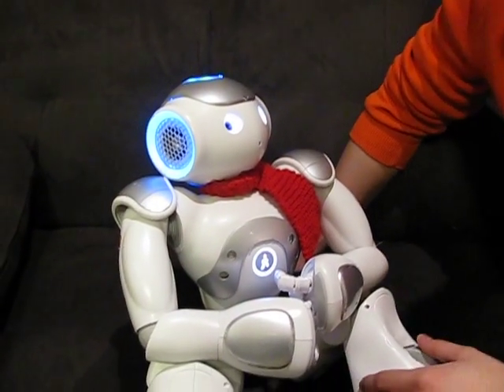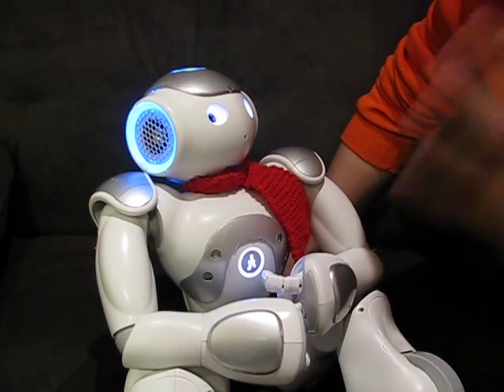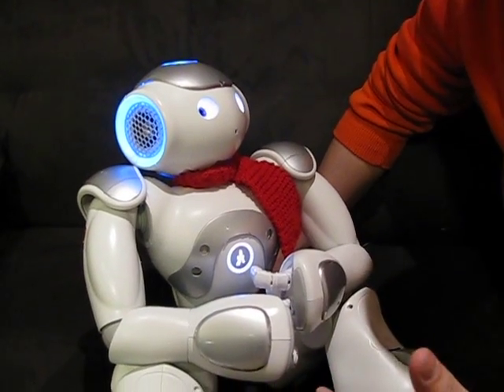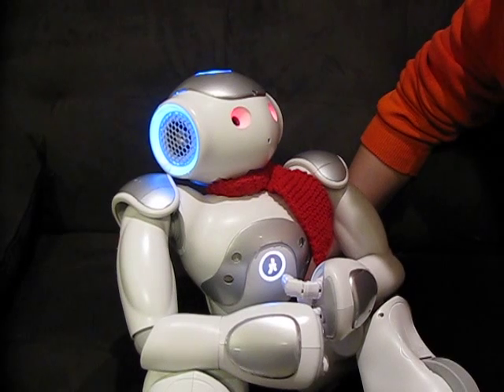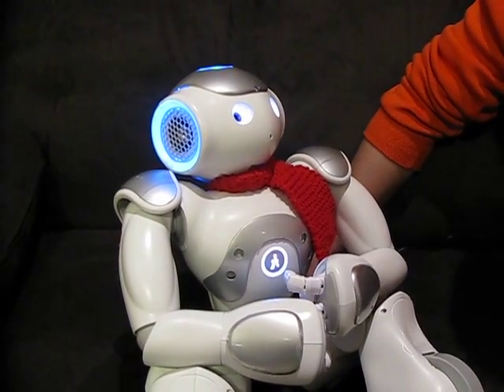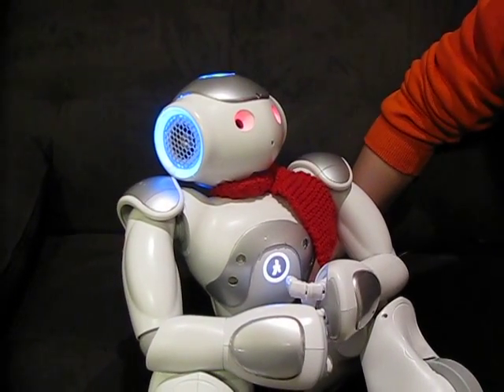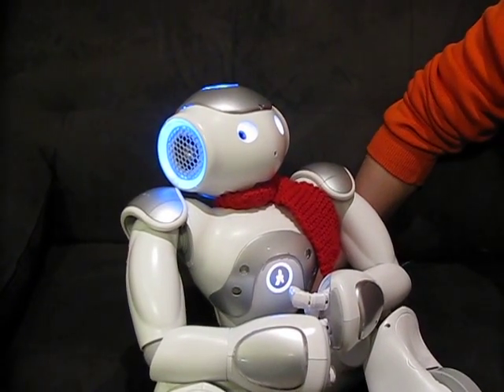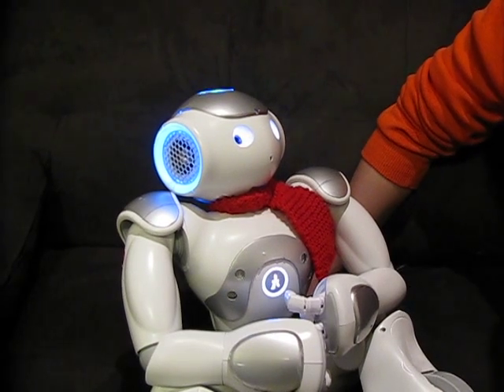Nao + Google Speech-to-text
This is a quick demo of a behaviour I developed for Nao the humanoid platform.

It uses the same speech-to-text service used by Goggle on their Chrome browser to transcribe a sound into text. This ca be very useful when used to fetch information from the web. It clearly outperforms Nao's stock speech recognition since it is much more accurate and is not limited to predefined options. The only caveat is that it requires an Internet connection to function.